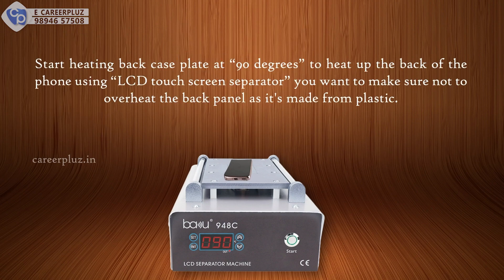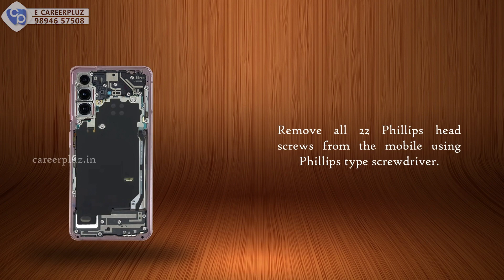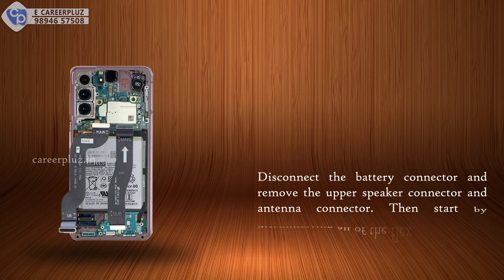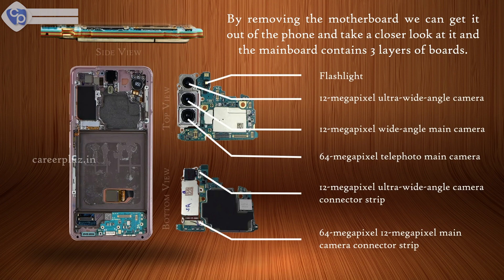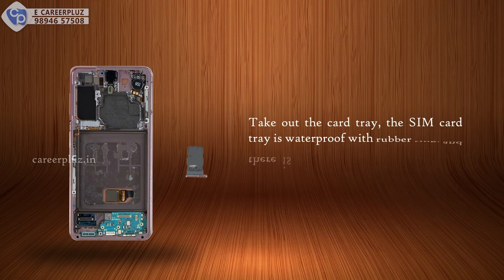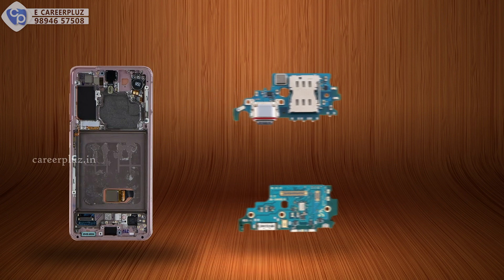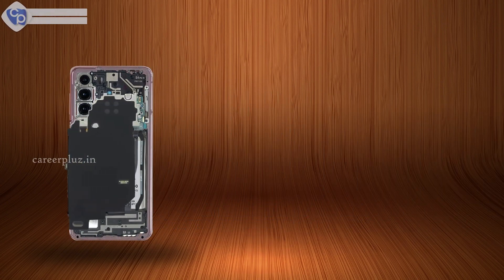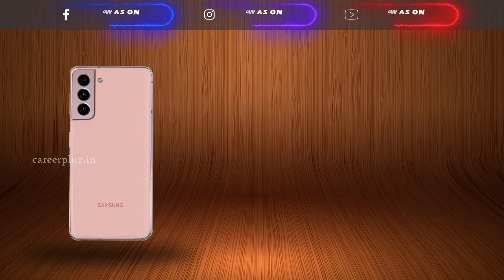Samsung s21 Dismantling & Assembling Techniques